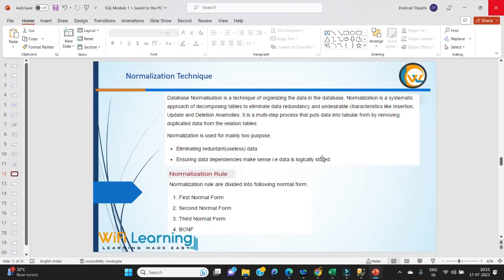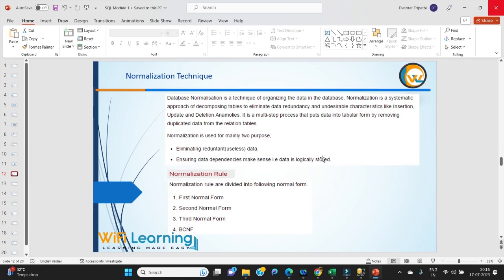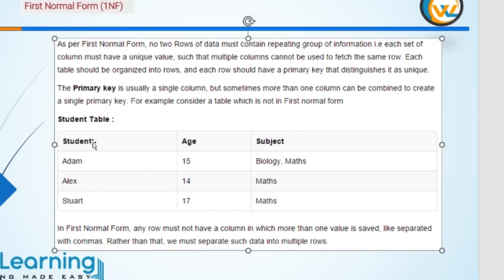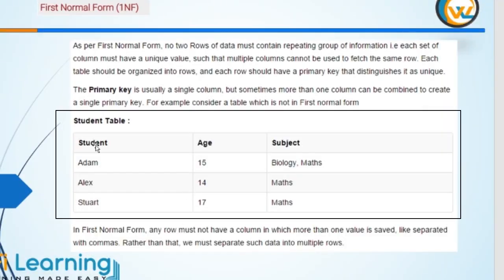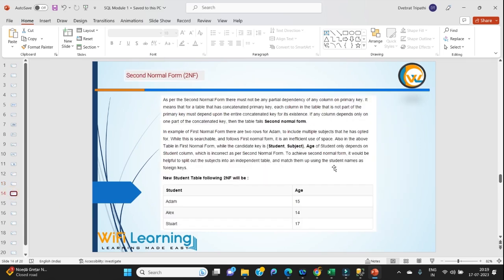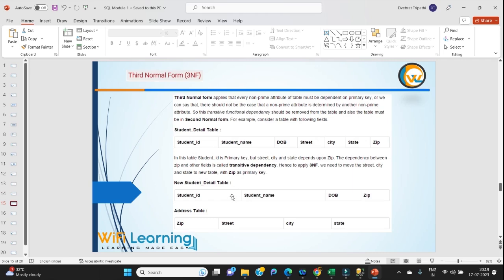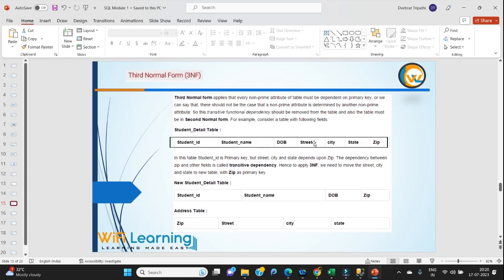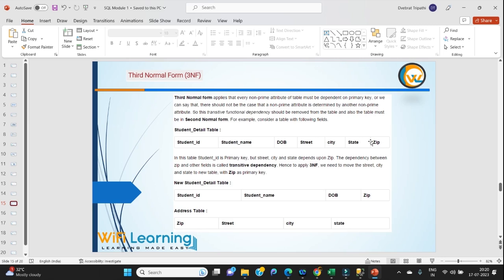SQL Module 1- Episode 2 | Importance of Normalization | MS SQL Course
dive into the fundamentals of SQL normalization! Learn why it’s crucial for database design, how to identify when your database needs normalization, and the step-by-step process to normalize your SQL tables effectively. Whether you're a beginner or looking to refine your database skills, this tutorial will equip you with essential knowledge to optimize your database structure for efficiency and scalability.

This video is perfect for beginners looking to understand the basics of database systems or for those who need a refresher on these essential topics. We’ll provide clear explanations, practical examples, and visual aids to help you grasp these important concepts.